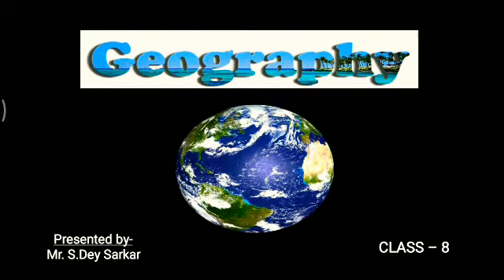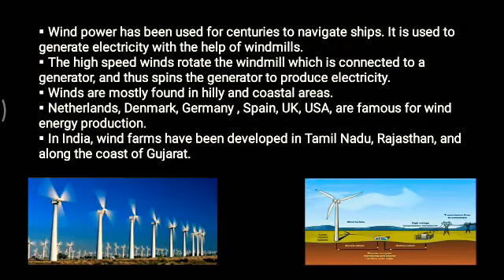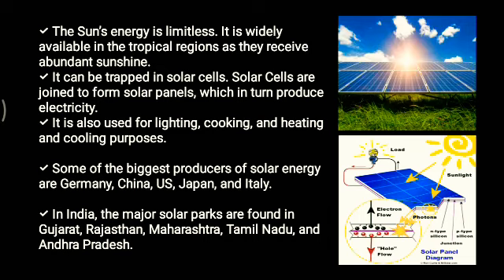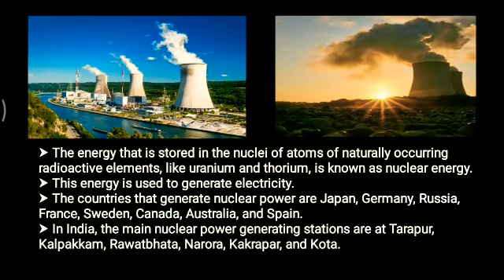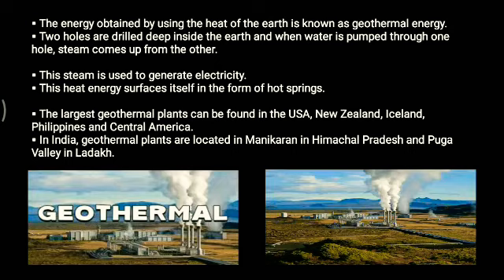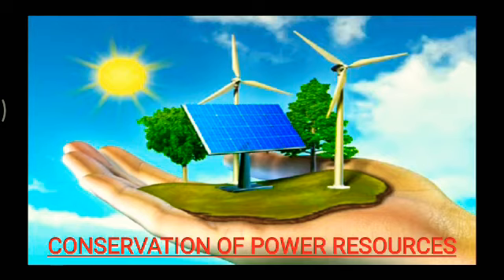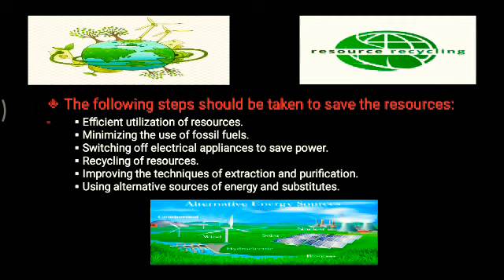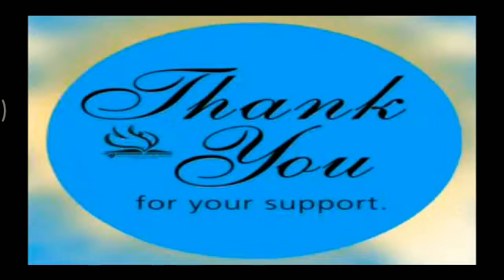Class 8 (geography) ch.5 (power resources) part -2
Unconventional Power Resources
 an introduction
Different types of Unconventional power Resources
Wind energy
Solar energy
Tidal energy
Nuclear energy
Geothermal energy
Biogas
Conservation of Power Resources

(All with detailed information and explanation.)